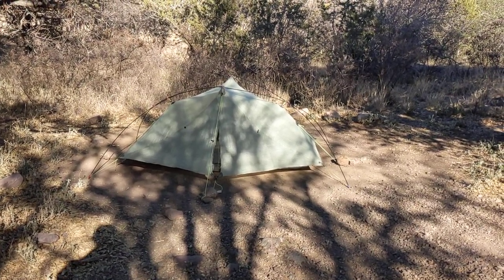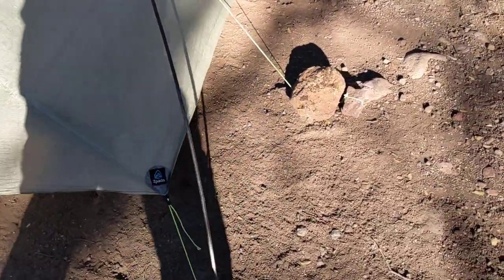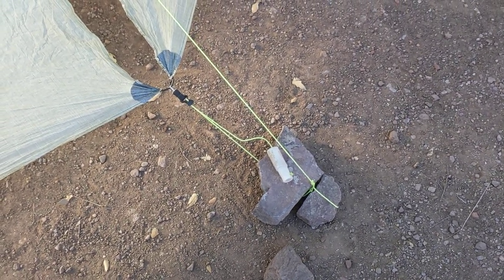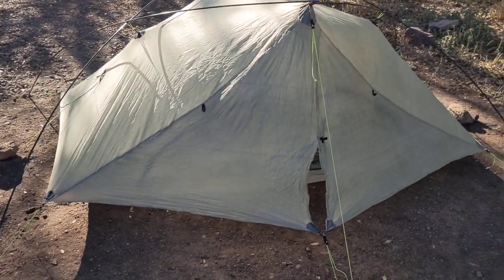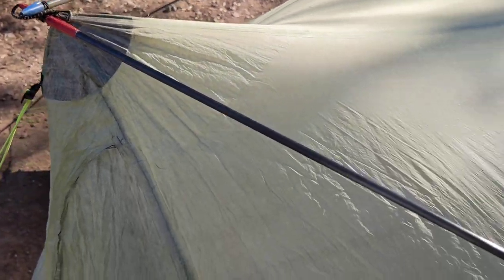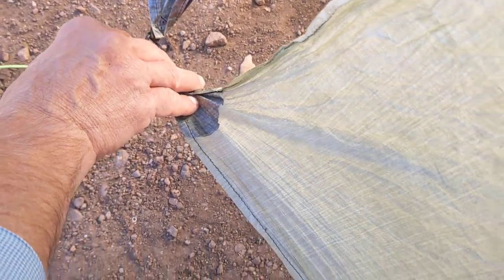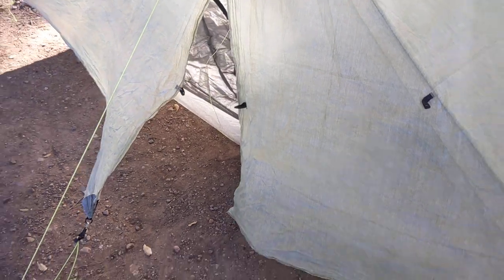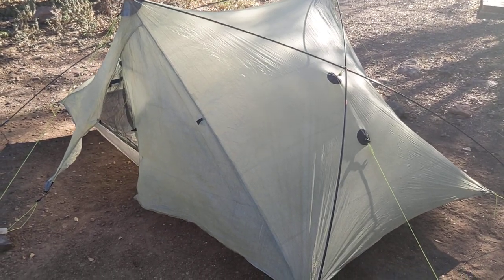Zpacks Duplex Tent Pitched with No Stakes (Big Rock/Little Rock)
I pitched my Zpacks Duplex on hard ground without using any stakes.  I used the Big Rock / Little Rock method to hold the guylines as well as using the optional Flex Poles.    As regular viewers know, I am a fan of the Flex Poles despite their added weight.  One still needs to put vertical poles up into the tent peaks to make this tent bomber in windy conditions, so I always insert my trekking poles before I go to sleep for the night if not earlier. Normally, I would use some stakes, but I like to practice now and then with just using rocks because for some situations or individual tie-outs stakes cannot be used.